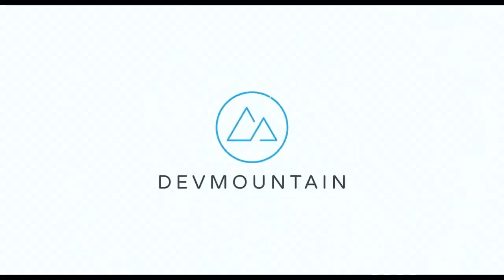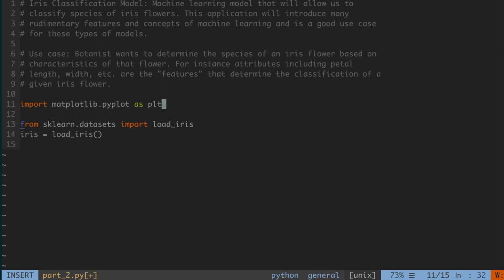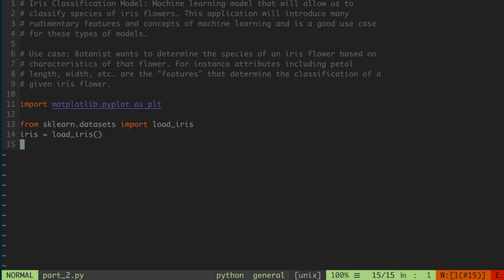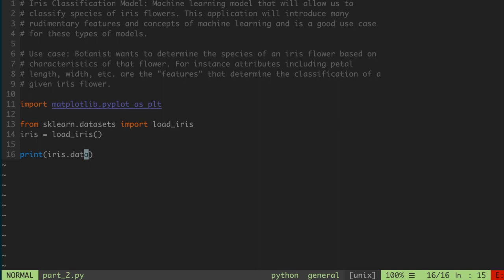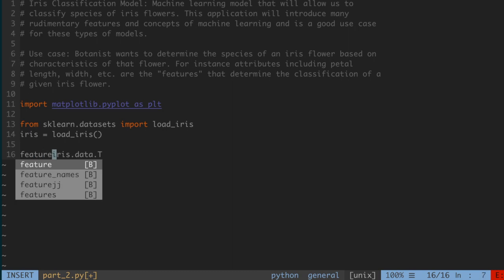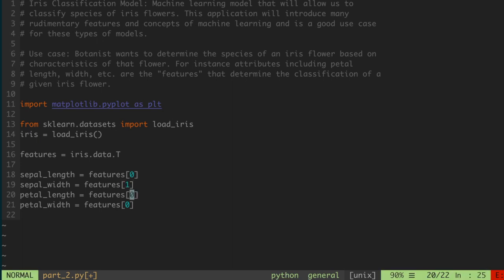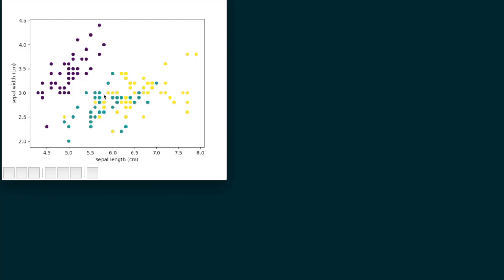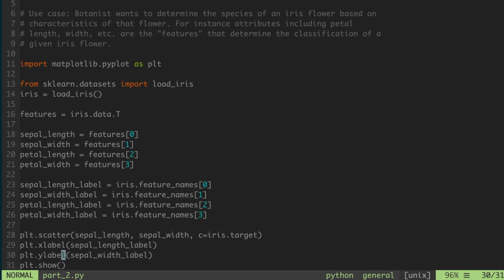Machine Learning in Python: Iris Classification -- Part 2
General Description:
In this video, we begin by showcasing how to build an iris classification
model, that is, a machine learning model that will allow us to classify
species of iris flowers. This application will introduce many rudimentary
features and concepts of machine learning and is a good use case for these
types of models.

Use case: Botanist wants to determine the species of an iris flower based on
characteristics of that flower. For instance attributes including petal
length, width, etc. are the "features" that determine the classification of a
given iris flower.

Part 2 Description:
We continue to analyze the iris dataset, and more specifically, we begin to
construct plots and graphs of the dataset to allow us to understand what
the data is telling us.

This video is part of a series on Machine Learning in Python. The link to the playlist may be accessed here: